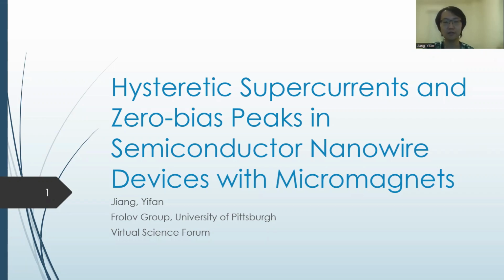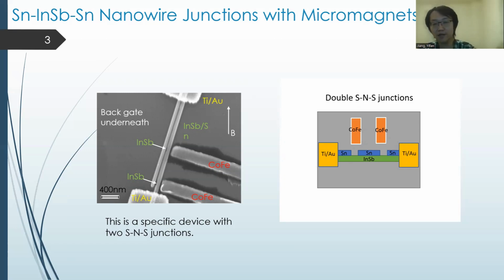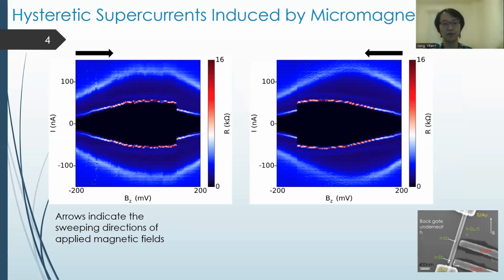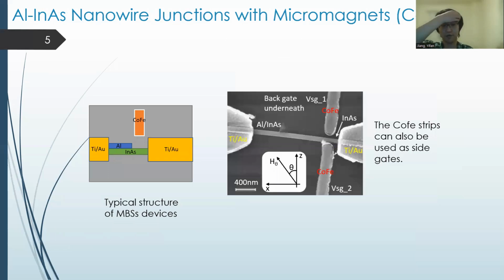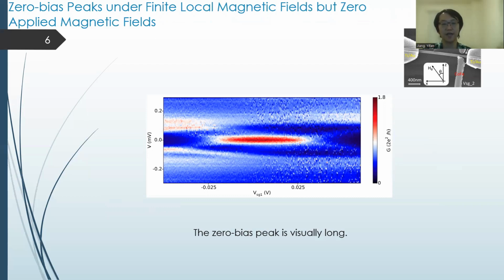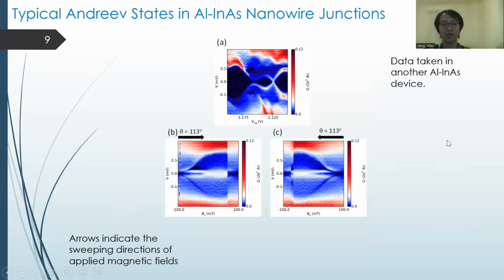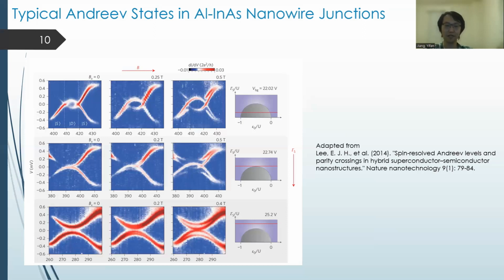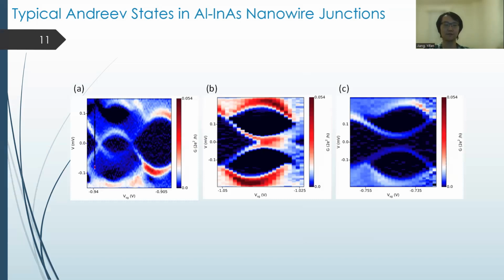Hysteretic Supercurrents and Zero-bias Peaks in Semiconductor NanowireDevices with Micromagnets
by Yifan Jiang, University of Pittsburgh

Many experiments for searching Majorana bound states are based on
semiconductor nanowire devices. A typical device has the structure of a
superconductor-semiconductor-superconductor junction or a
superconductor-semiconductor junction. Zero-bias peaks of conductance from
these devices are considered as signatures of Majorana bound states. In our
experiments, we fabricate Sn-InSb-Sn junction devices and Al-InAs junction
devices. Micromagnets are deposited close to these junctions to provide
local magnetic fields. Hysteretic supercurrents are observed in Sn-InSb-Sn
junctions, confirming the effectiveness of micromagnets. In Al-InAs
junctions, we observe zero-bias peaks under zero external applied magnetic
field. Especially, we demonstrate visually long zero-bias peaks and the
peaks are hysteretic under magnetic field scans. The origin of these
zero-bias peaks is likely from trivial Andreev bound states and there is no
strong evidence that Majorana bound states are responsible for energy
states observed in the experiments.